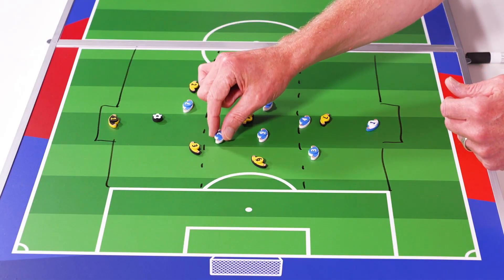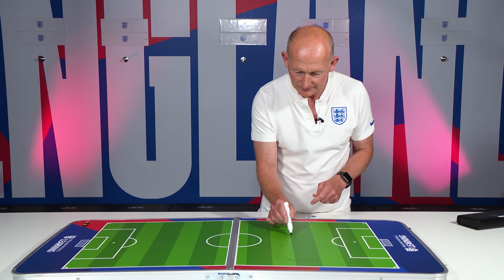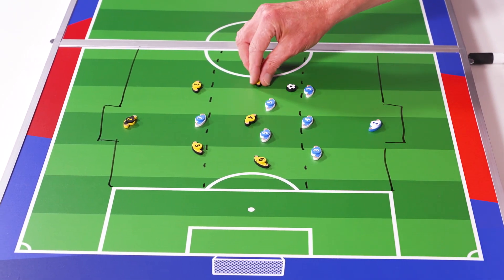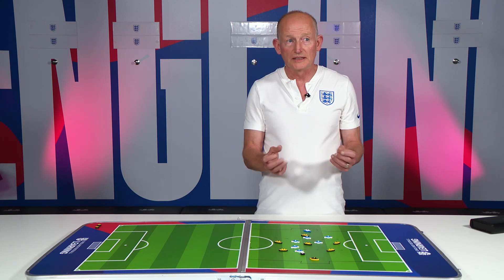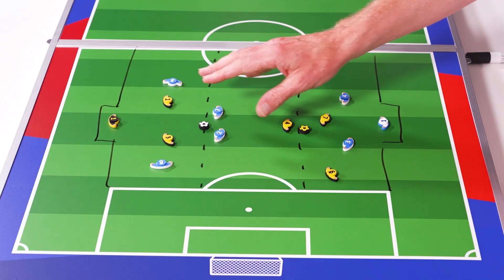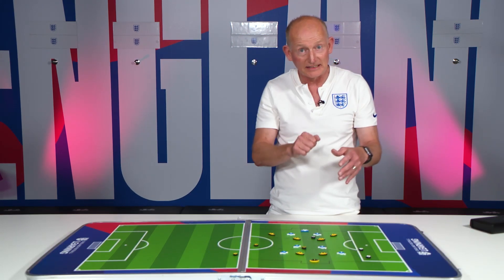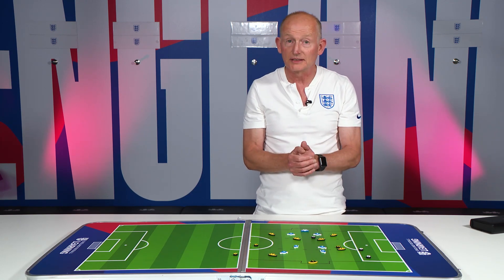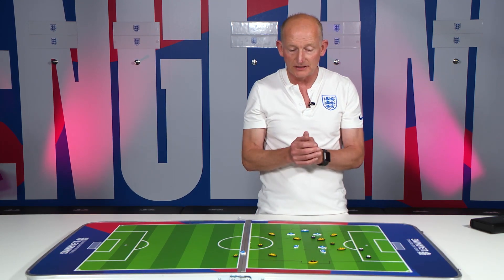Fox In The Box | Tactics Board Session On Shooting And Finishing From Vinny Halsall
The FA’s Vinny Halsall shares a session that helps players work on their finishing skills.

This session will encourages players to think about their movement and technique when finishing.